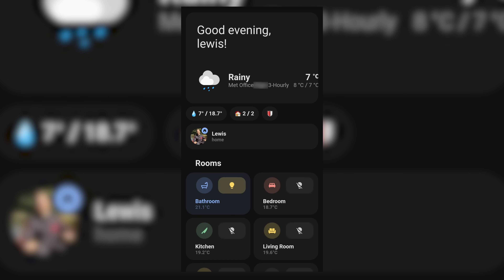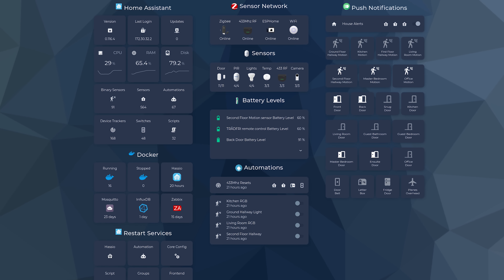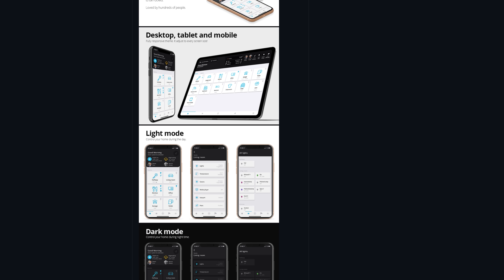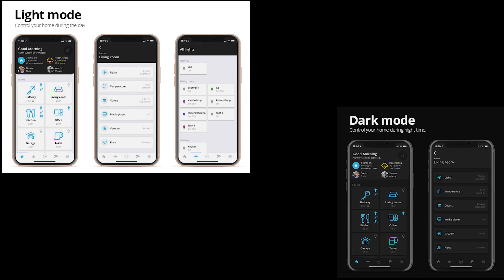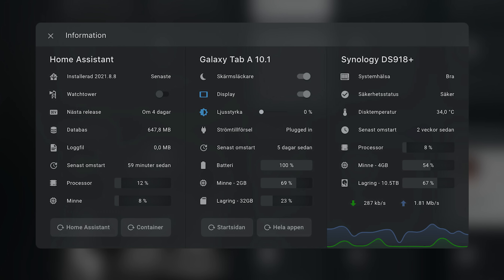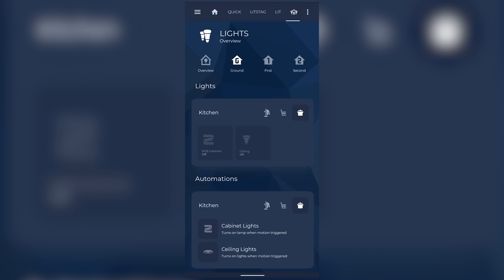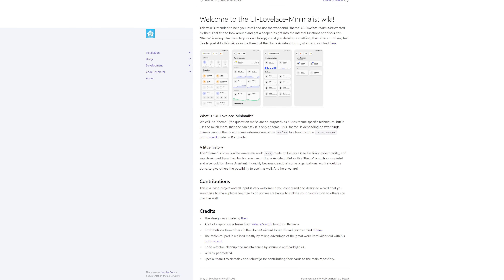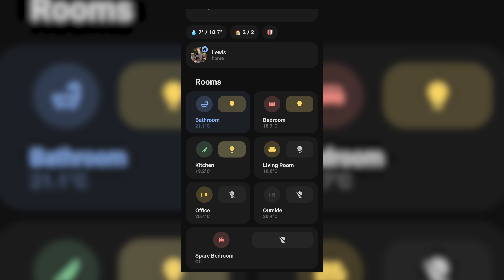5 INCREDIBLE Home Assistant Dashboards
A nice looking smart home dashboard is a key component of your smart home, it's how you will interact with your devices, get information and most importantly of all, its how you get street cred with other smart home enthusiasts when you whip out your phone to compare who has the nicest app, but with tons of community made dashboards out there, it can be hard to know where to get started, so lets cover 5 incredible looking dashboards that you can get started with right now!

EVERYWHERE YOU CAN FIND ME:
Everything Smart Home Community Discord:

0:00 - Intro
0:28 - What is a Dashboard?
2:32 - Dwains Dashboard
4:07 - Homekit Inspired
5:29 - SWAKES
6:21 - Homekit Infused
7:14 - Minimalist